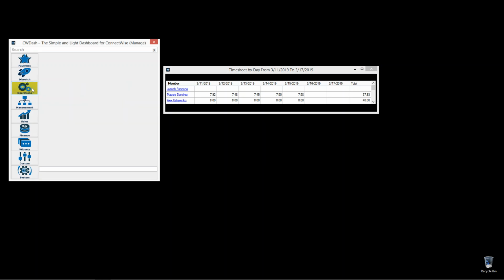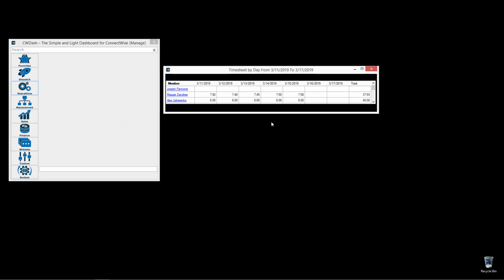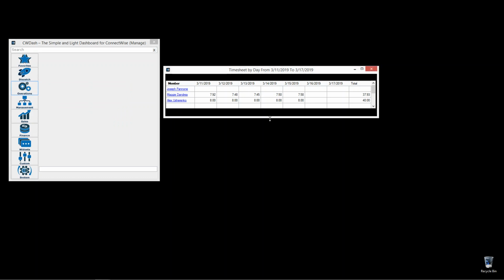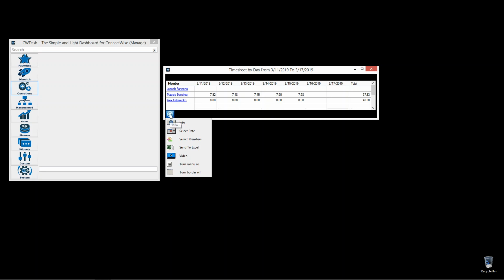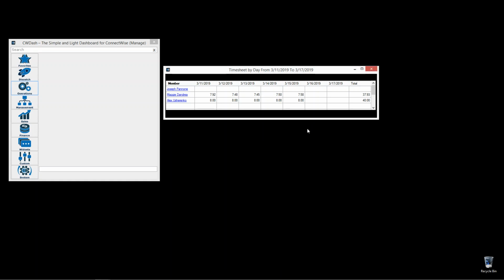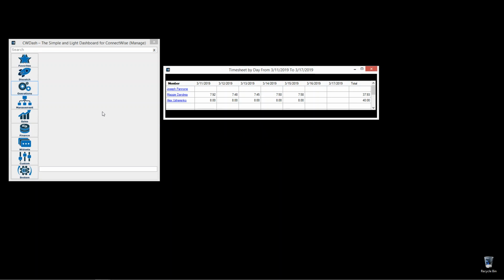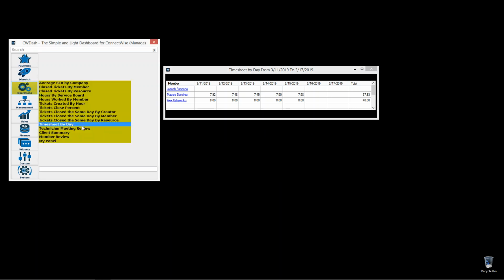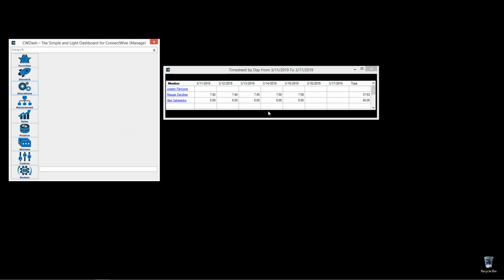CWDash: Timesheet by Day